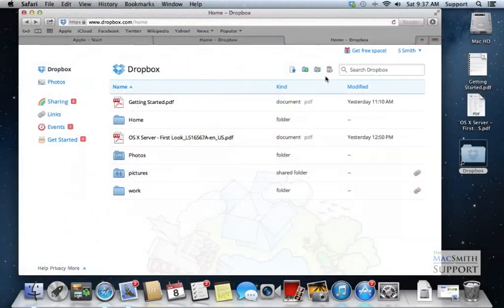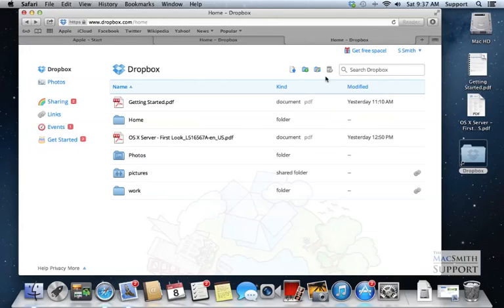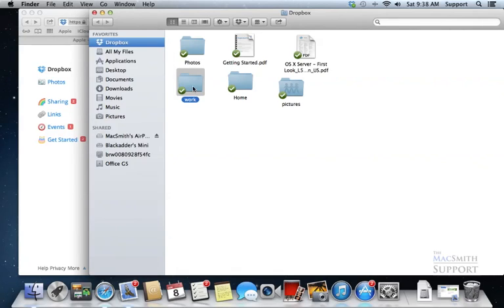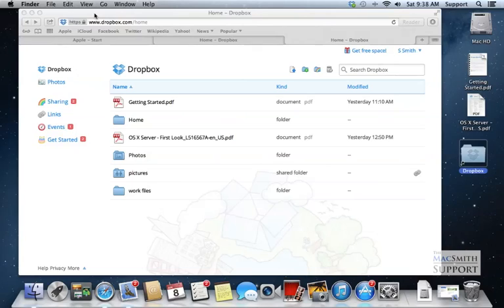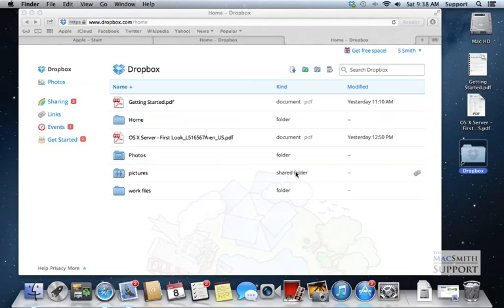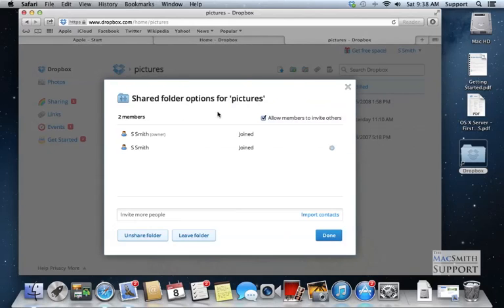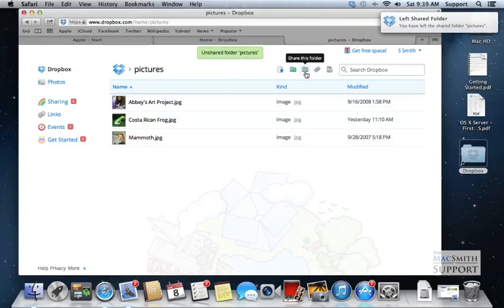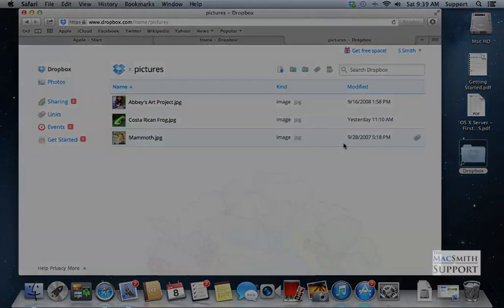Dropbox Part 5. How to stop sharing your files on Mac OS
The MacSmith offers instruction on a variety of programs, apps, and operating systems used on Apple products and devices. As certified Apple Consultants  we've been in the business for over 15 years. Visit our web site (macsmithsupport.com) and let us know if you have any requests for future videos - we're happy to help!

To view this and other videos in their class sequence, please